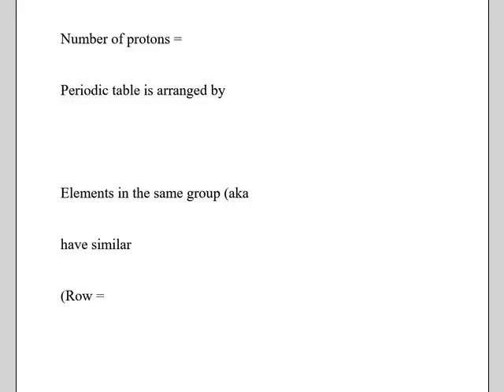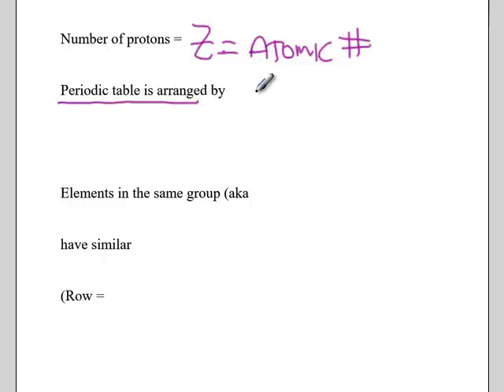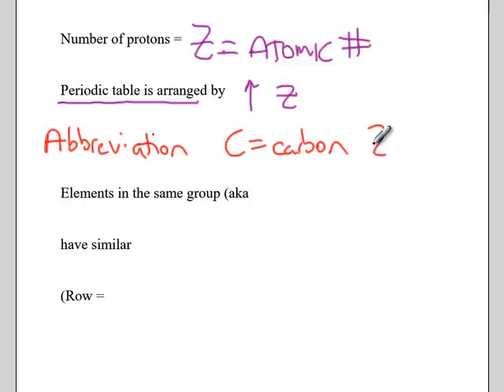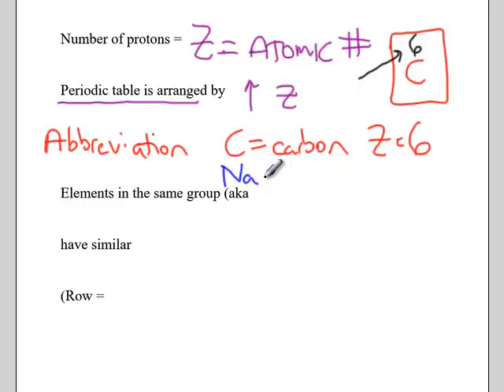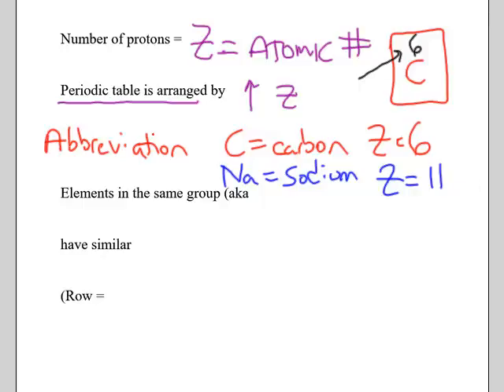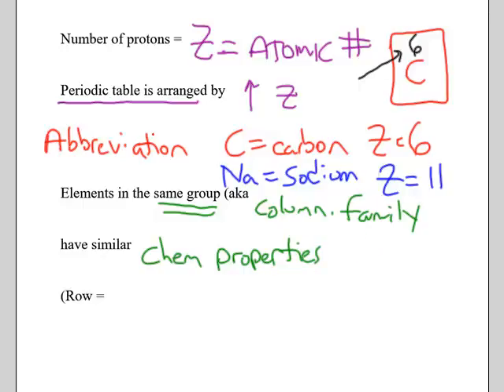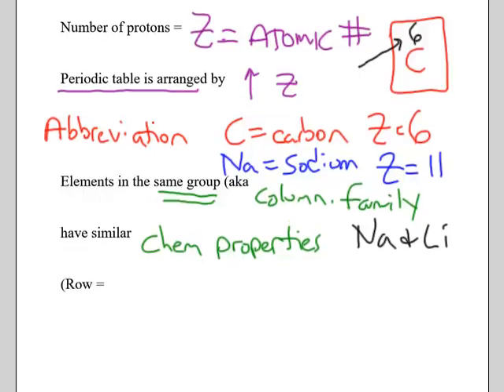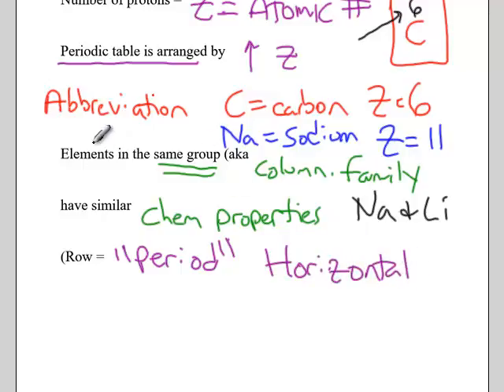04_03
04_03